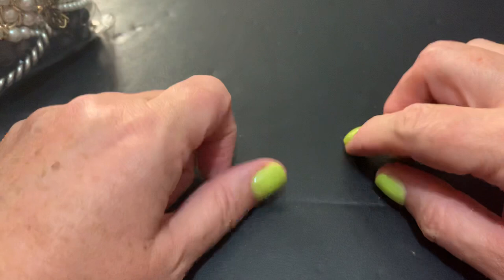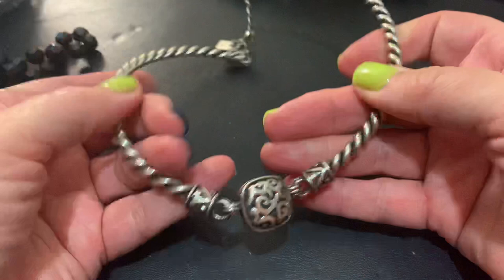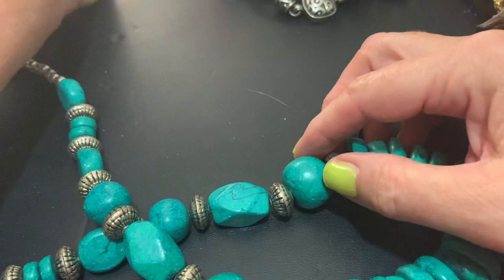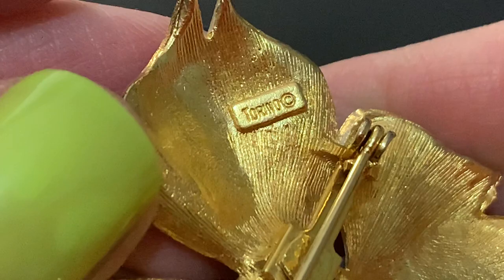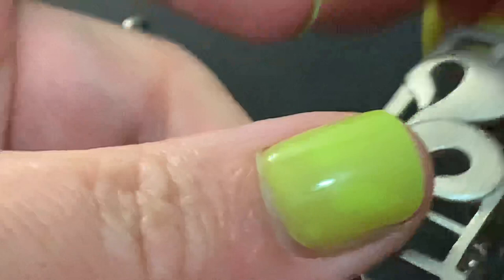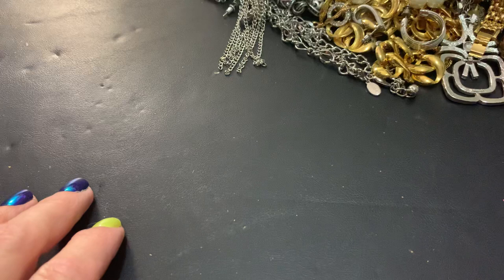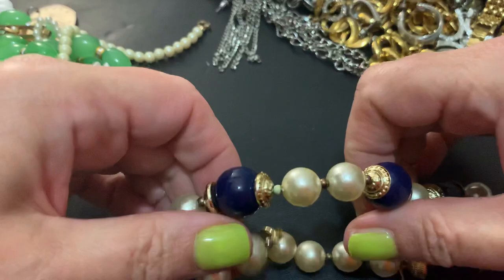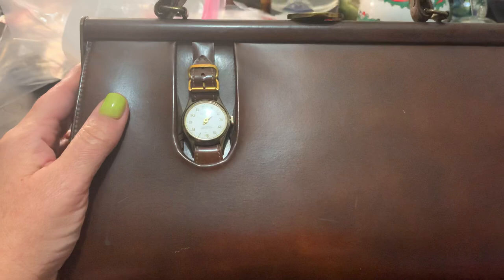Vintage jewelry bag unbagging vintage jewelry haul # 99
i’m in love with the vintage bag that I bought what do you think? Got some really nice stuff in these bags over the top big 80s earrings and brooches!!